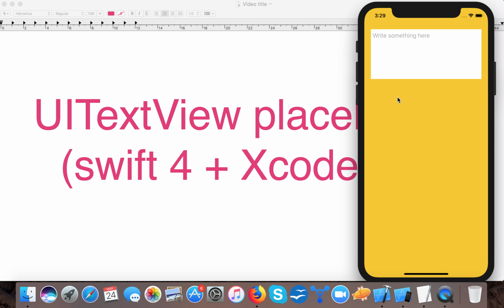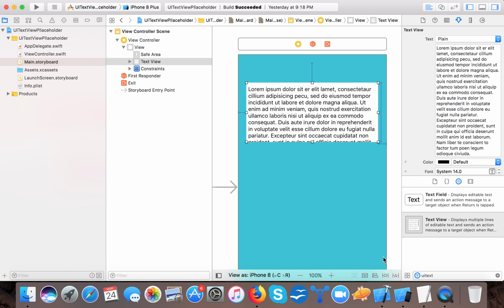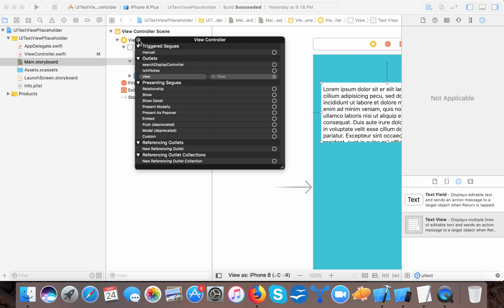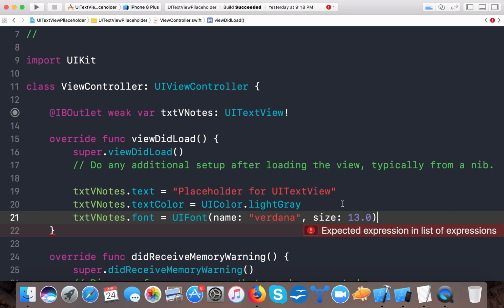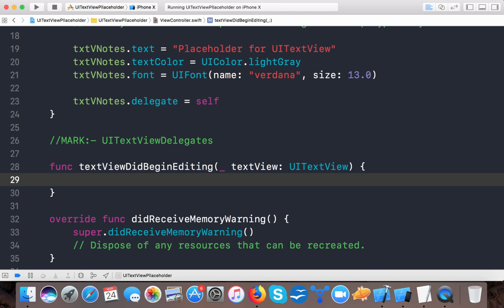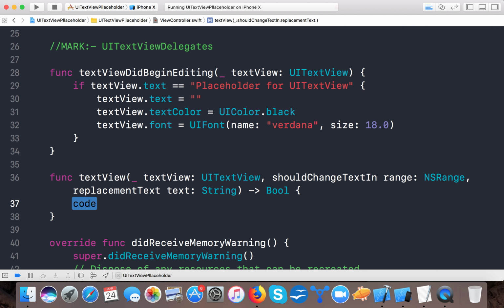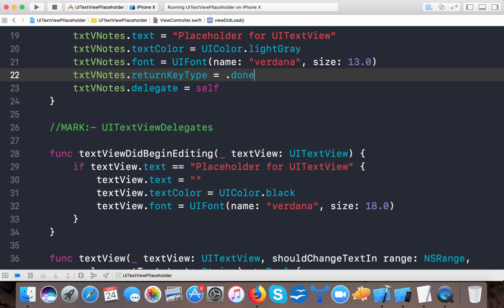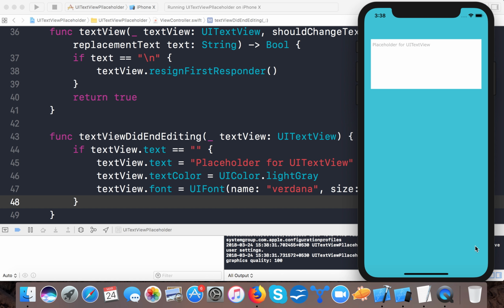Swift tutorial - How to set placeholder to UItextView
Placeholder to UITextView is not available as default property, we need to create it using UITextViewDelegates. In this video, we will learn, how to set placeholder to UITextView in swift 4.